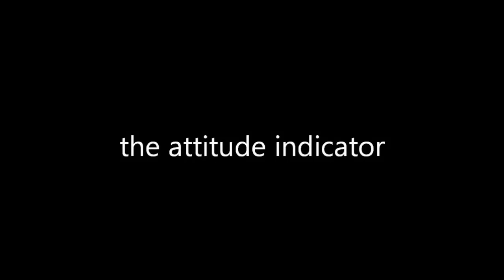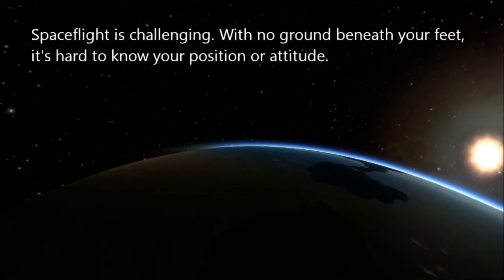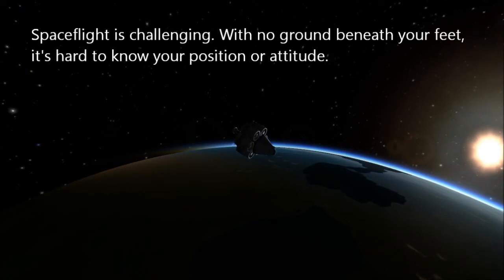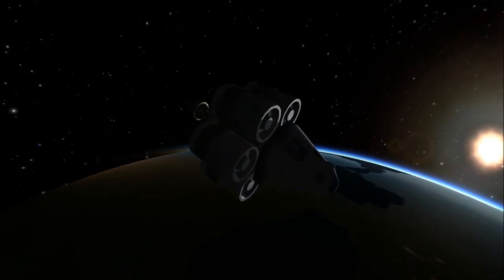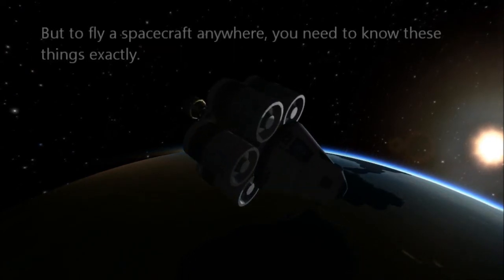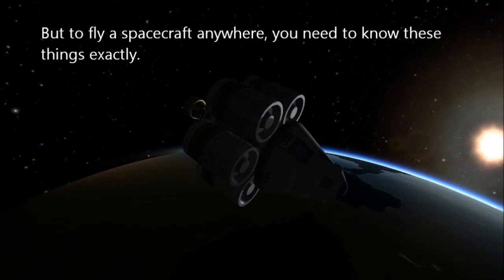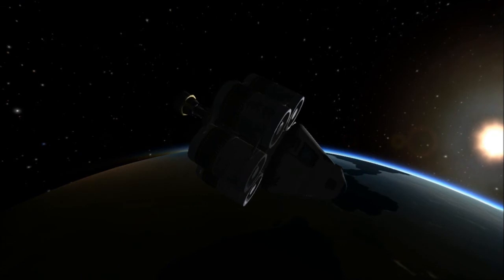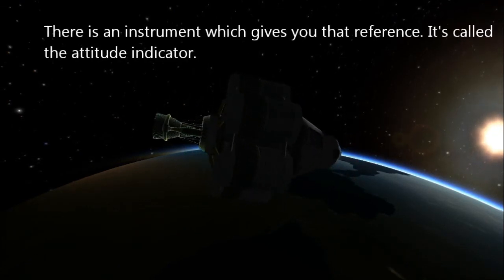Attitude Indicator (test footage)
This is a small portion of my KSP tutorial for the use of the Attitude Indicator, which includes an attempt at a voiceover narration. It's a proof of concept, to see if if's worth the extra effort. What do you think?